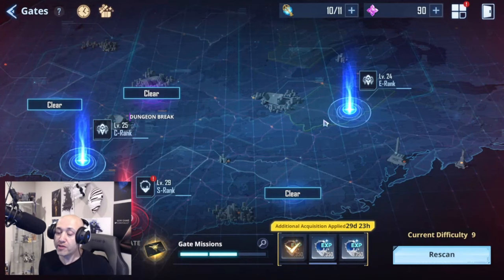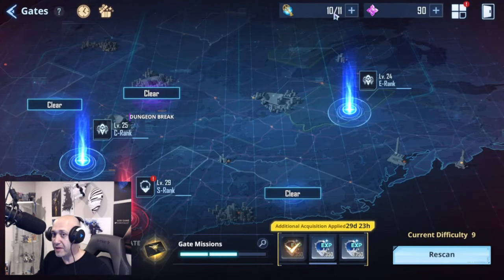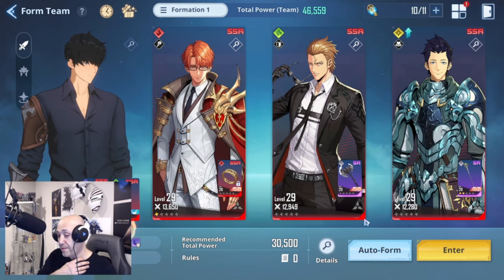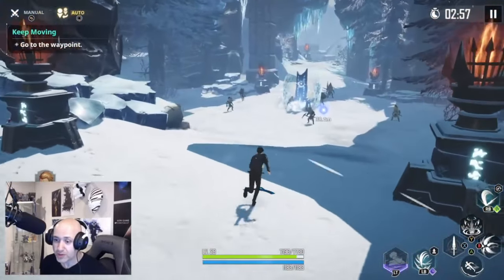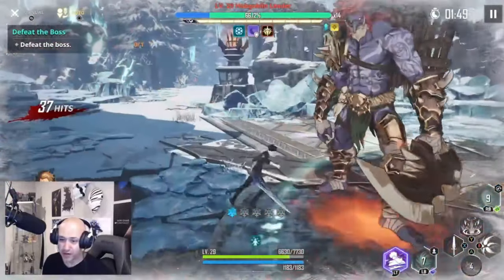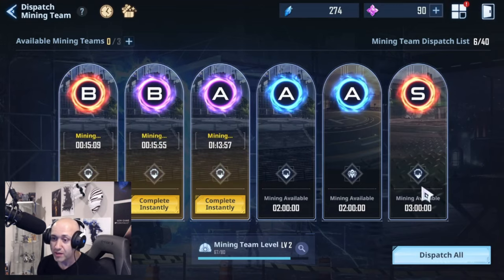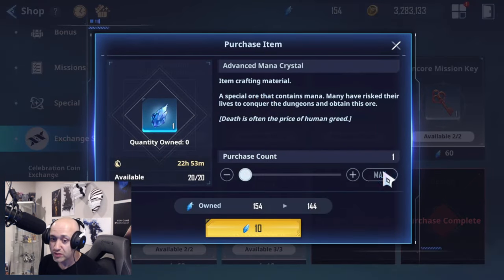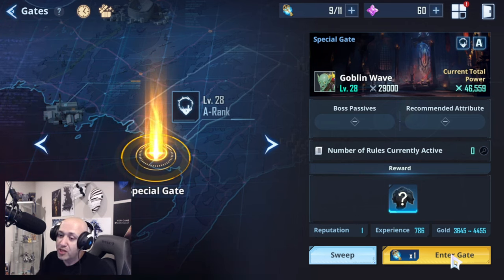[Solo Leveling: Arise] - FIRST S Rank Red Gate! Gate & Mining Tutorial! What to expect in Global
Hey guys,

just found my first S rank red gate and wanted to show you what it's all about & what you should expect in global